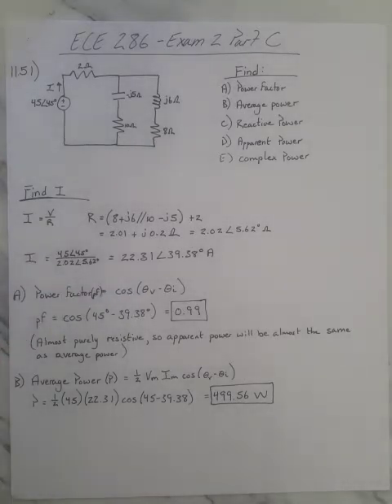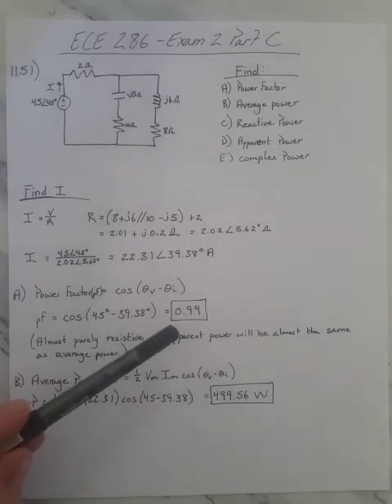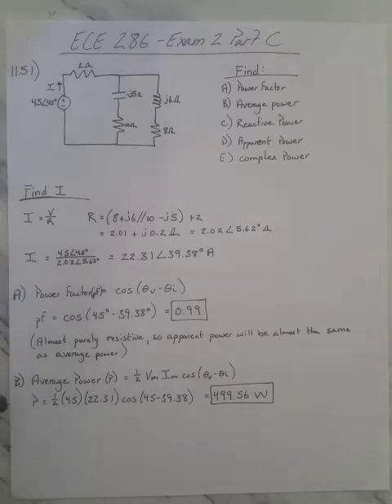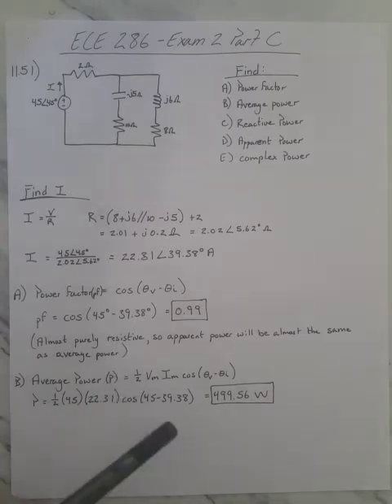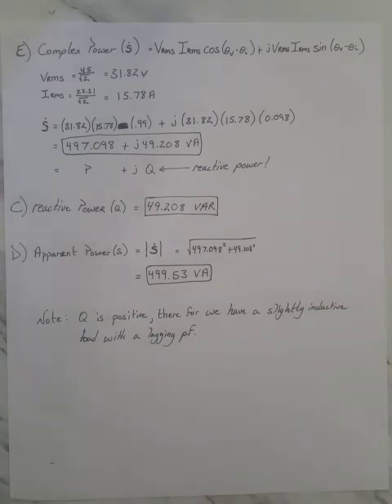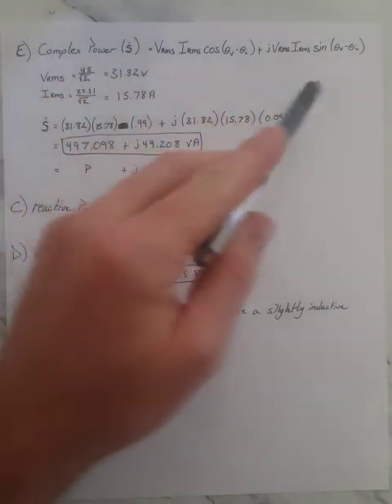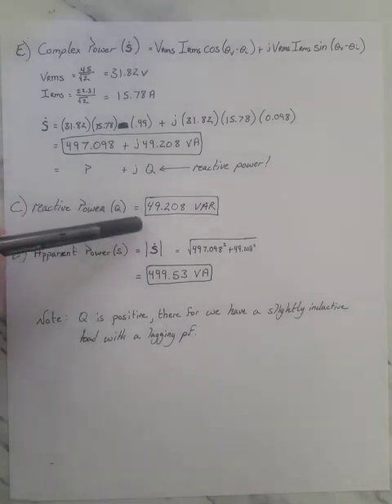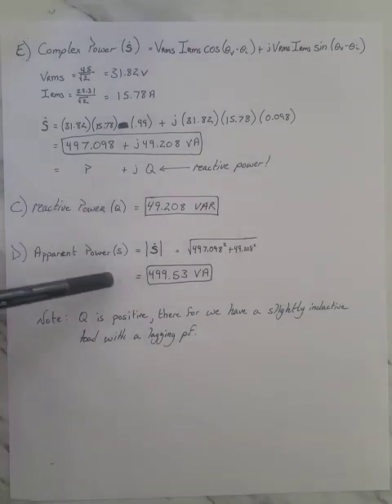ECE 286 - Exam 2 Part C: Power in A.C. Circuits